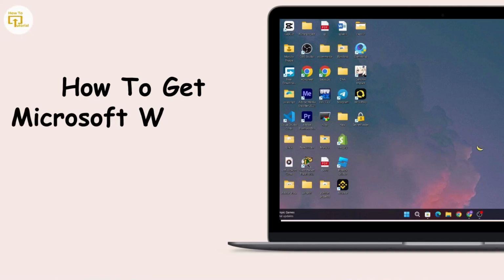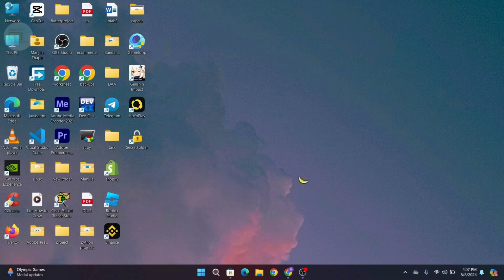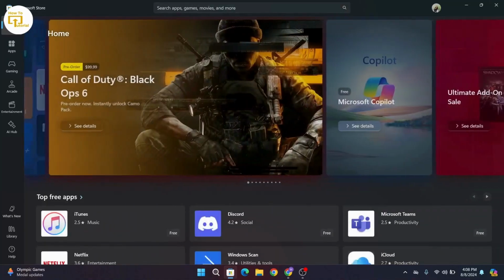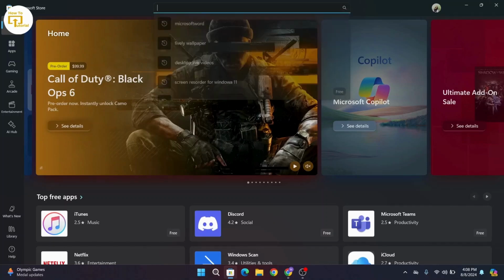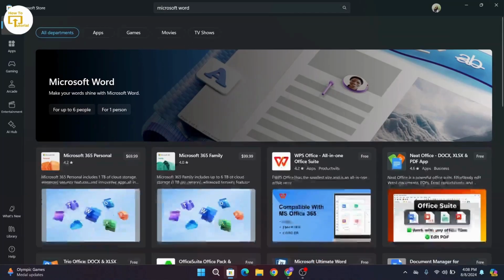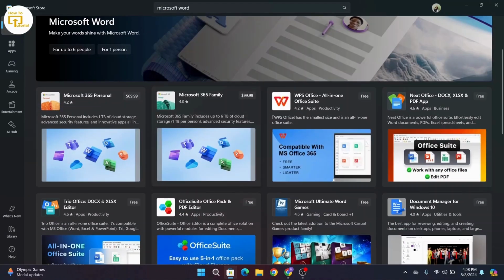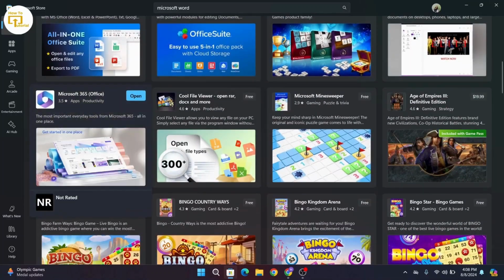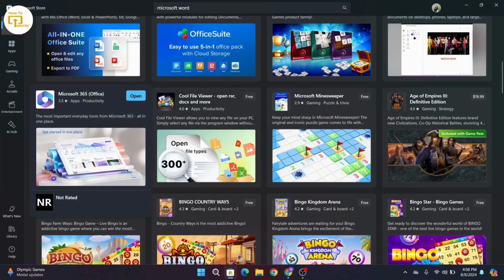How To Get Microsoft Word For Windows 11 And Use it for Free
How To Get Microsoft Word For Windows 11 And Use it for Free @LoginHelps
Learn how to get Microsoft Word for Windows 11 and use it for free in this comprehensive step-by-step tutorial. Whether you're looking for a cost-effective way to access Microsoft Office or need to download Microsoft Word without a subscription, this video has you covered!

In this video, you'll discover how to get Microsoft Word for free on Windows 11. We'll guide you through the process of obtaining Microsoft Office for free, and you'll also learn about other free alternatives for Microsoft Word and Office.

Timestamps:
0:00 Introduction
0:25 Step 1: Downloading Microsoft Word for Free
0:45 Step 2: Installing Microsoft Office on Windows 11
1:00 Step 3: Using Microsoft Word Without a Subscription

how to get Microsoft word for free
how to get Microsoft office for free
Microsoft office for free